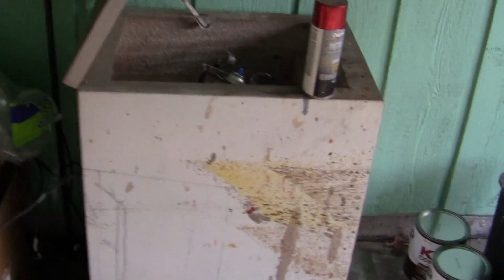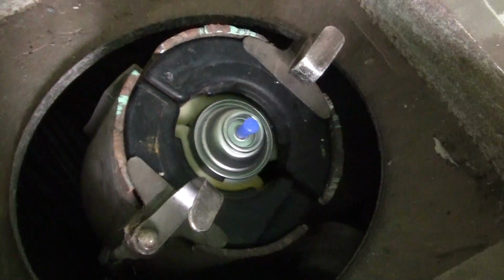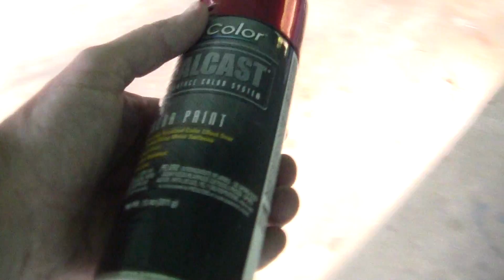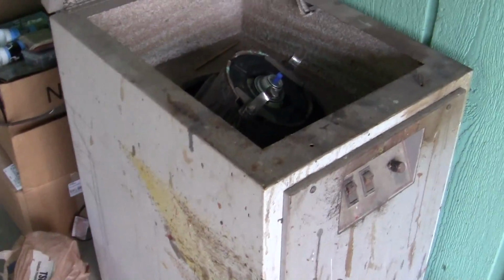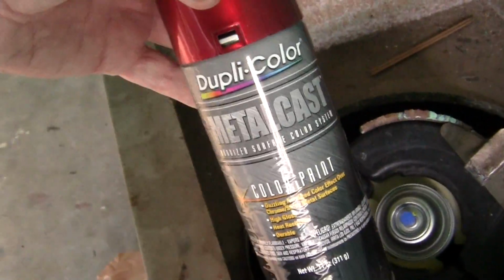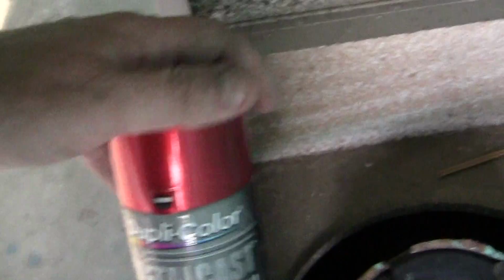220 - Operation Honda DIO= 120cc STROKER ENGINE.